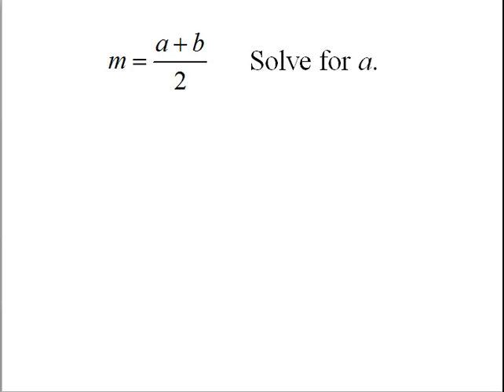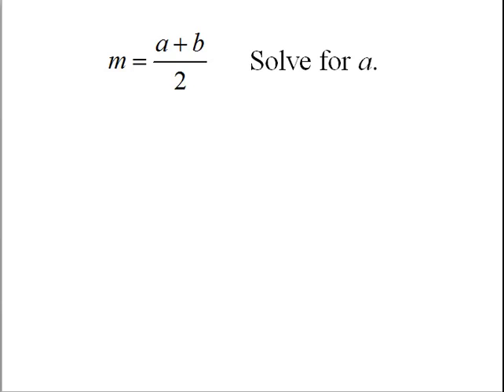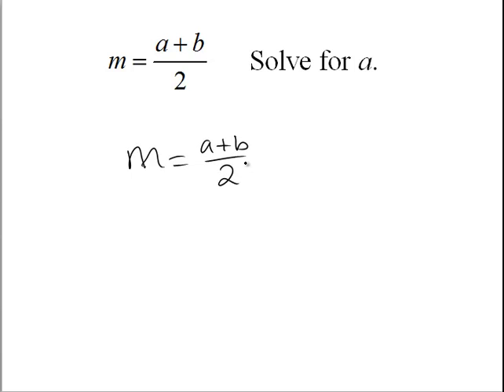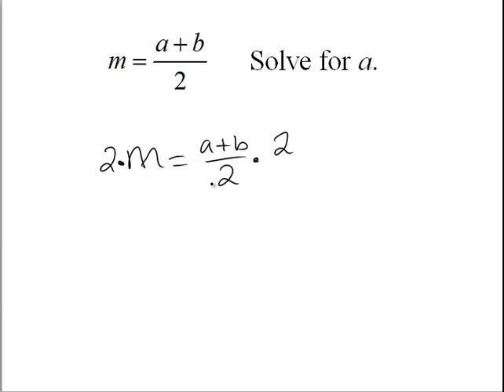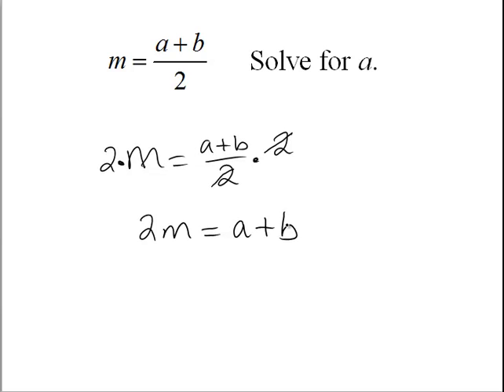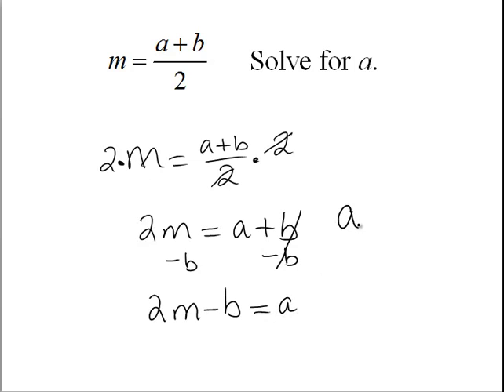Solving a Formula